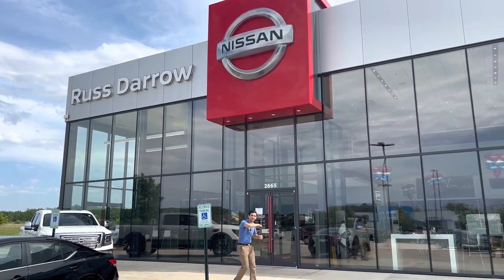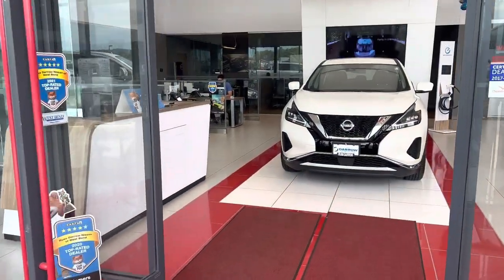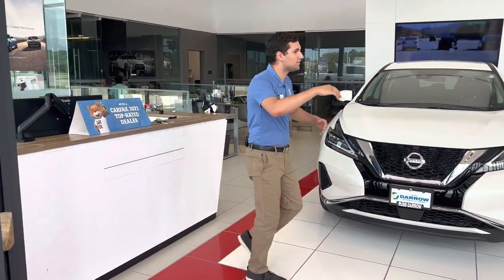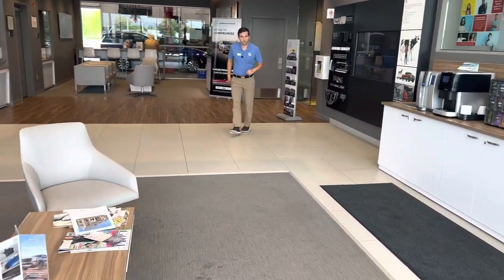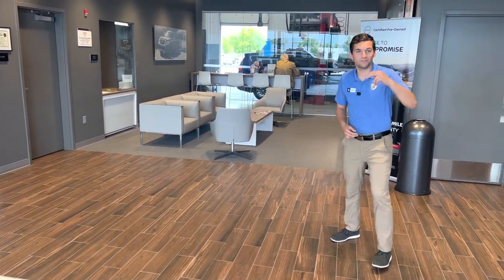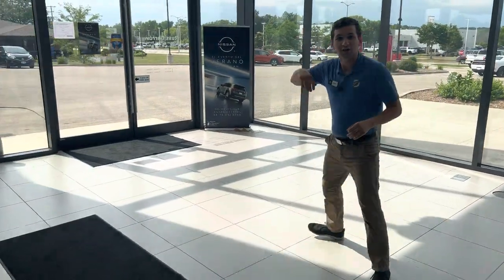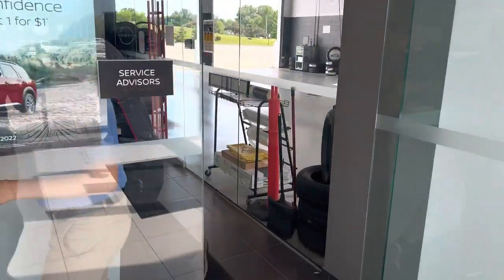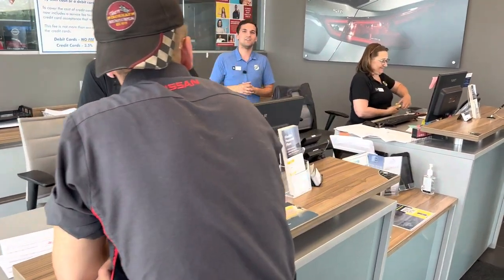Russ Darrow West Bend Nissan Dealership Tour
We understand that it can be confusing and overwhelming coming to a dealership for the first time. So we decided to help by taking you on a tour of our dealership!